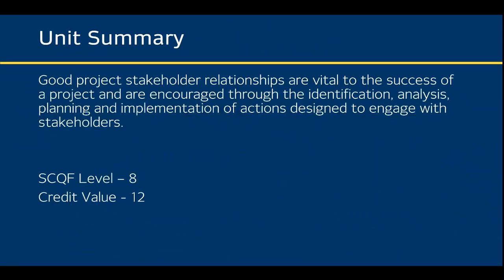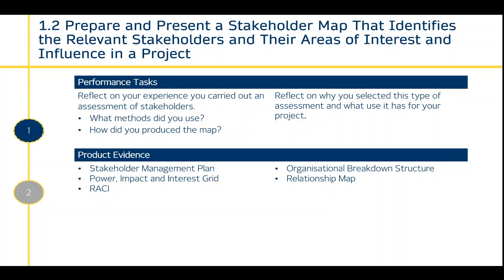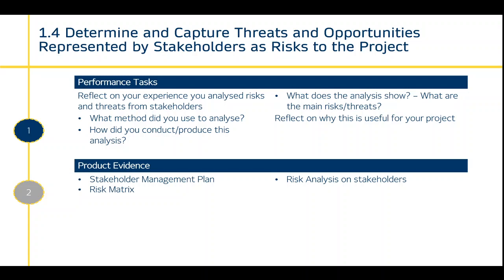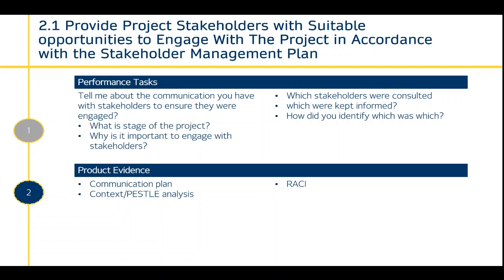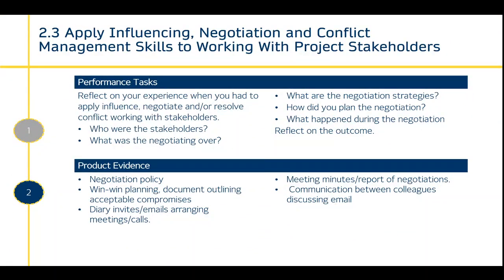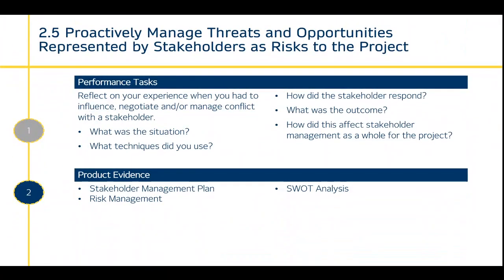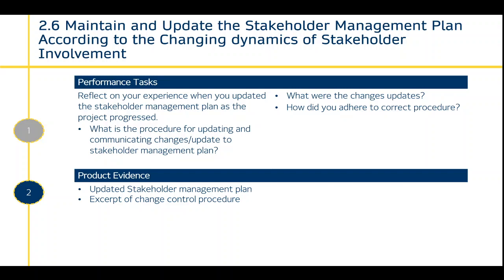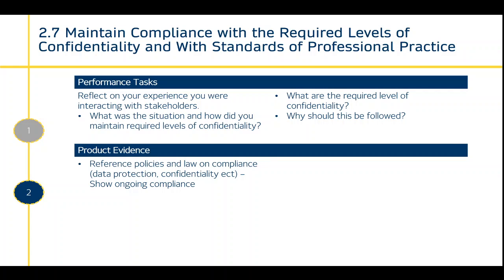Stakeholder Management Unit Guide